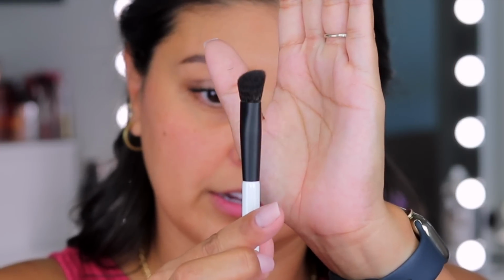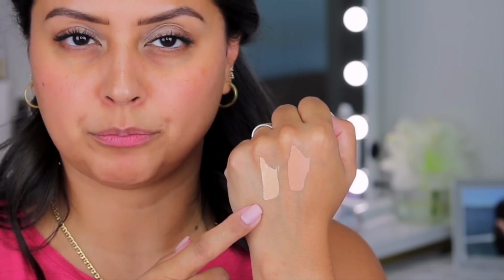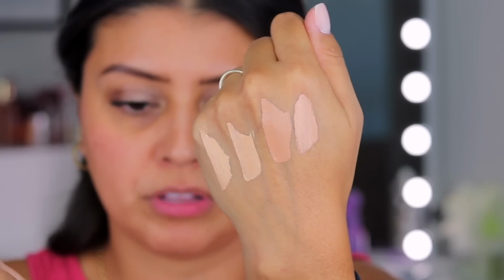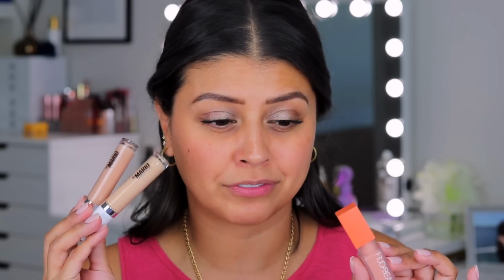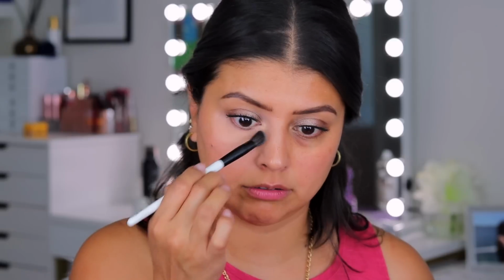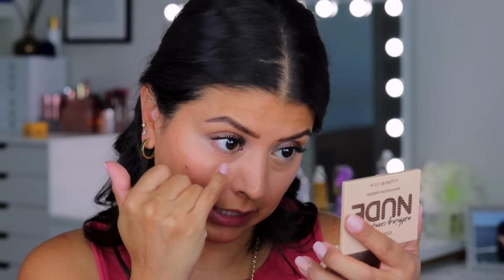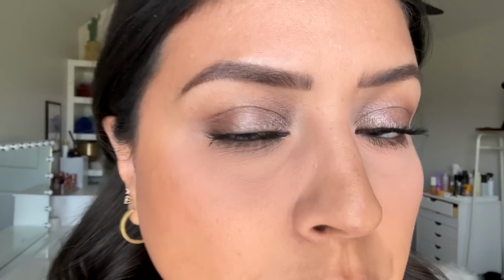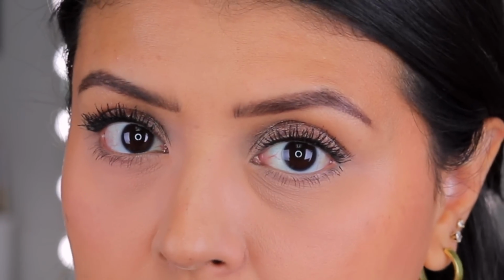CONCEALS EVEN THE DARKEST UNDER-EYE CIRCLES?! NEW! MAKEUP BY MARIO SURREAL SKIN CONCEALER | REVIEW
Today I bring you a review I have been looking forward to since he announced his concealer launch! I’m talking about the new Makeup by Mario Concealer! The shade range isn’t bad, and the undertones are promising! Let’s see how the formula wears.

I hope you all enjoy this video and find it helpful.

*Here’s where you can currently find this concealer. As a reminder, I am using shades 220 and 320

*One Size Bronze and Sculpt Trio in Made For Shade in Medium